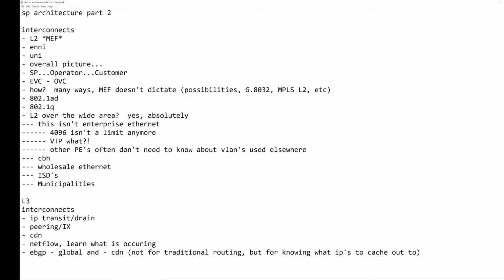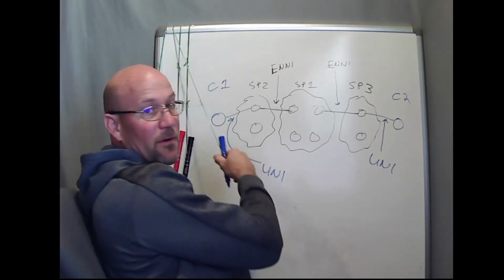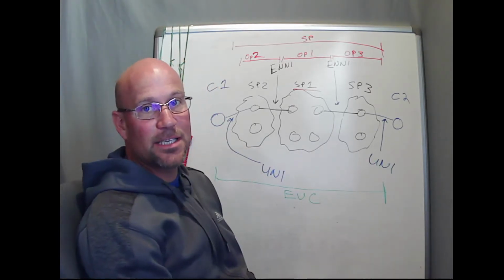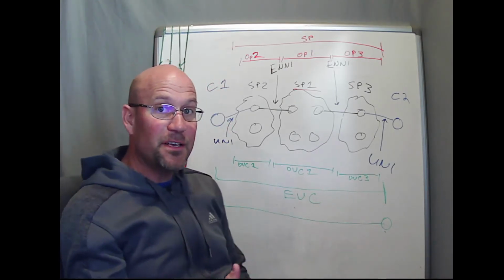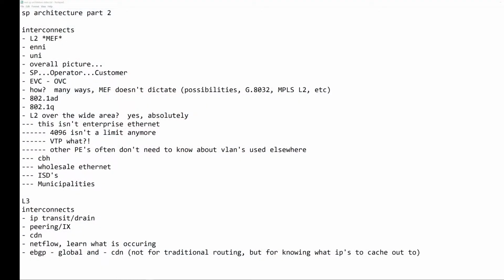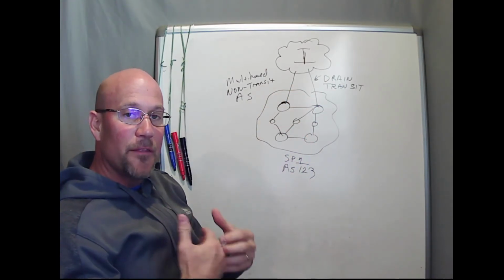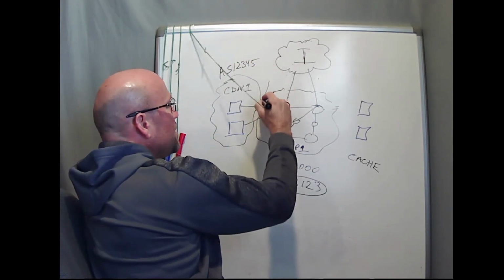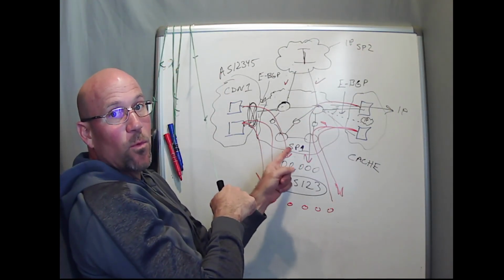sp architecture part 2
What we will cover...

interconnects
- L2 *MEF*
- enni
- uni
- overall picture...
- SP...Operator...Customer
- EVC - OVC
- how?  many ways, MEF doesn't dictate (possibilities, G.8032, MPLS L2, etc)
- 802.1ad
- 802.1q
- L2 over the wide area?  yes, absolutely
--- this isn't enterprise ethernet
4096 isn't a limit anymore
VTP what?!
other PE's often don't need to know about vlan's used elsewhere
--- cbh
--- wholesale ethernet
--- ISD's
--- Municipalities

L3
interconnects
- ip transit/drain
- peering/IX
- cdn
- netflow, learn what is occuring
- ebgp - global and - cdn (not for traditional routing, but for knowing what ip's to cache out to)